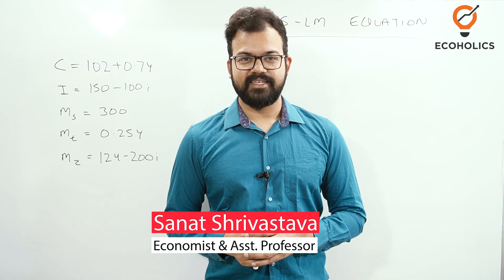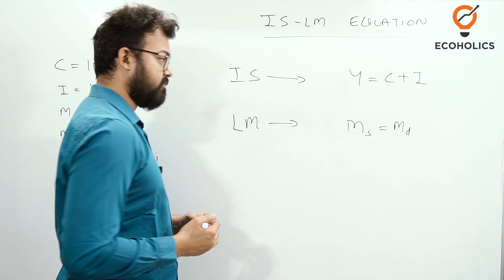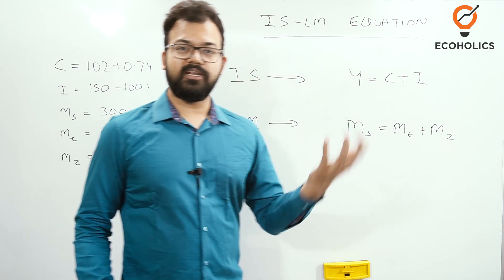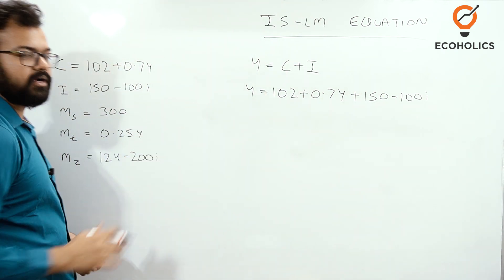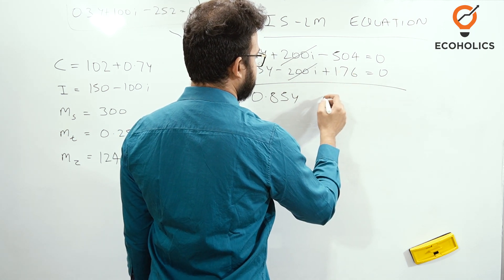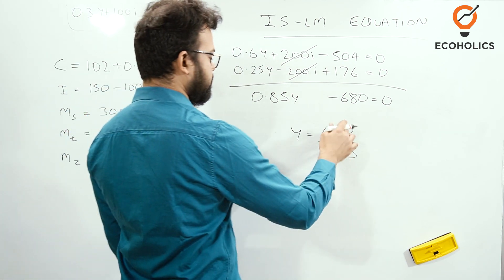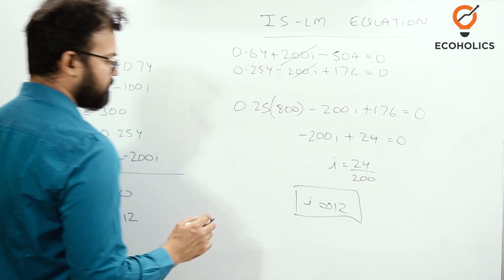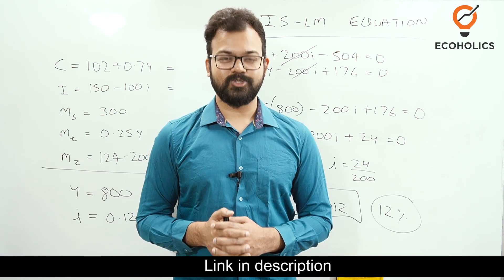IS - LM Model | IS - LM Model Equation | Macro Economics | Ecoholics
IS-LM Model | IS-LM Model Equation | Macro Economics| Learn Economics On Ecoholics